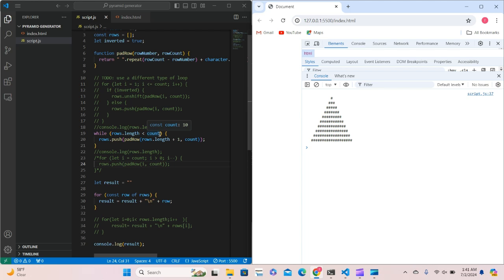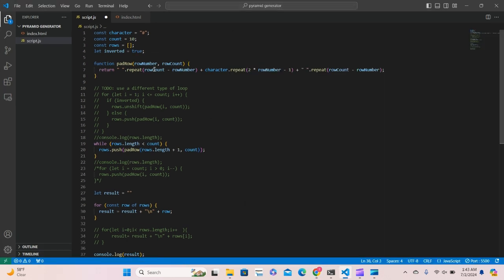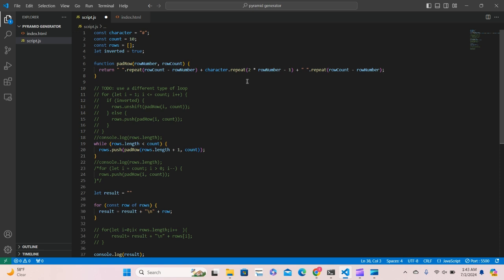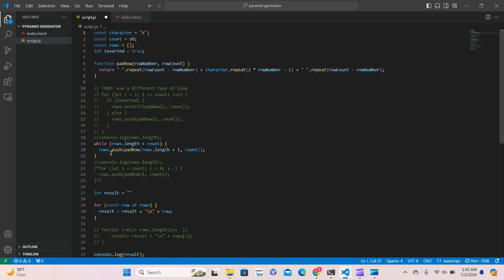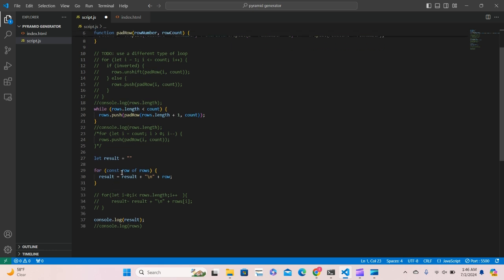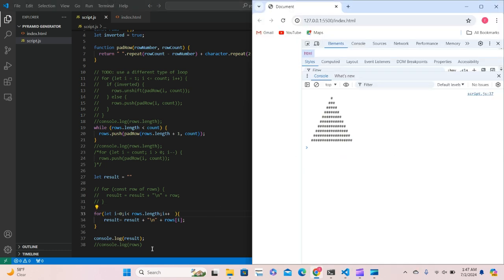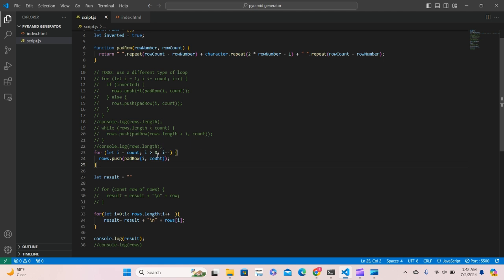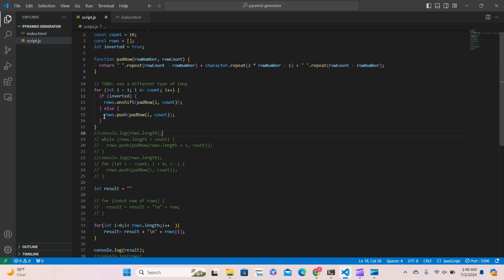Code everyday Day 5: Pyramid generator in javascript.